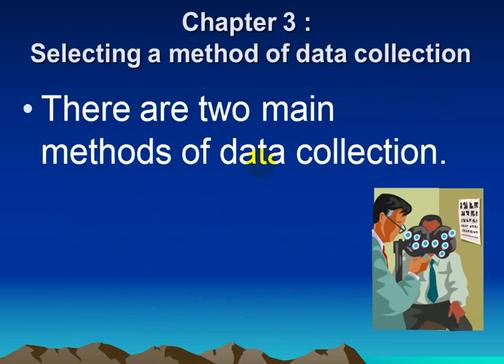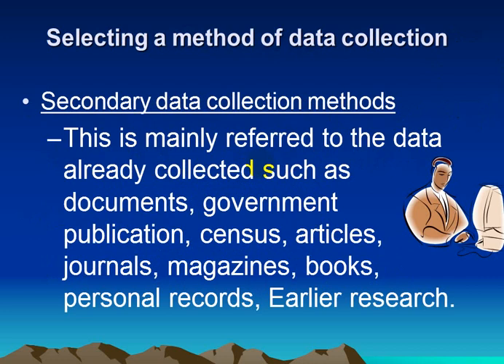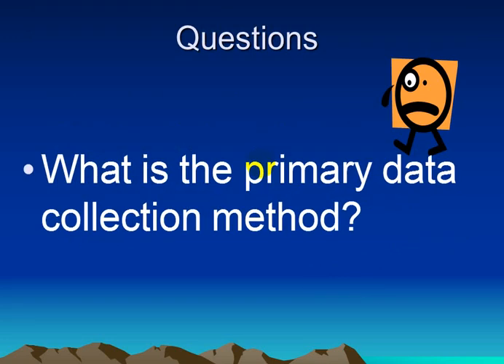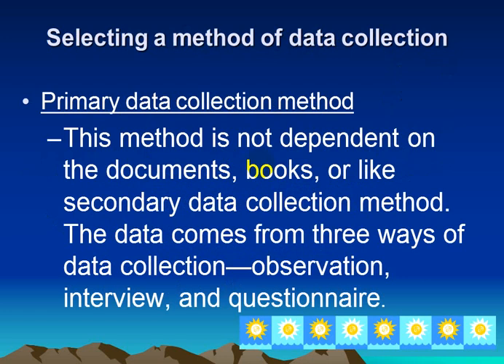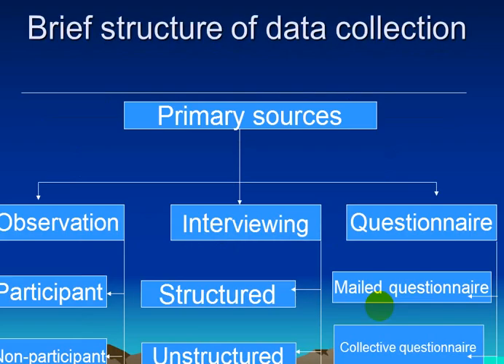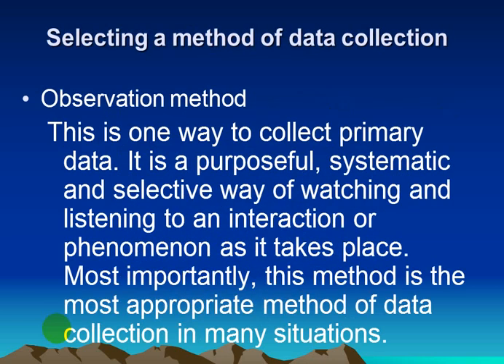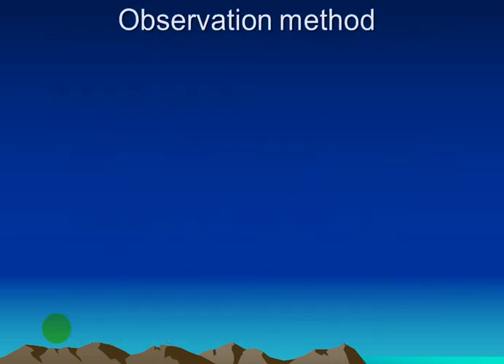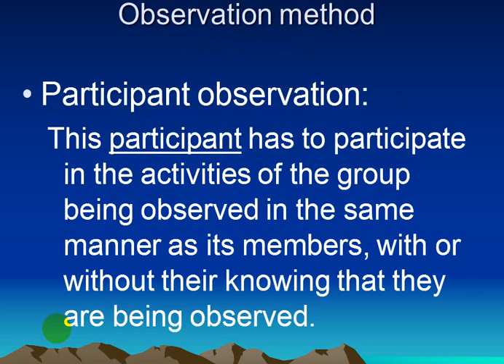Obervation Methods data collection